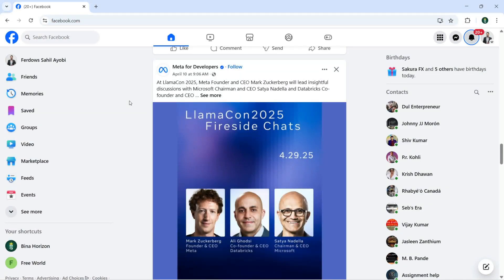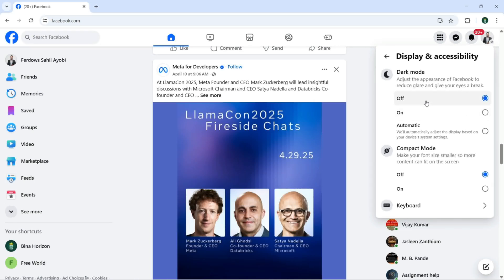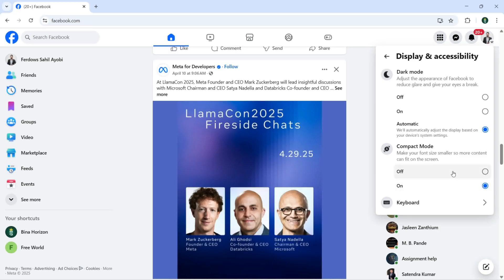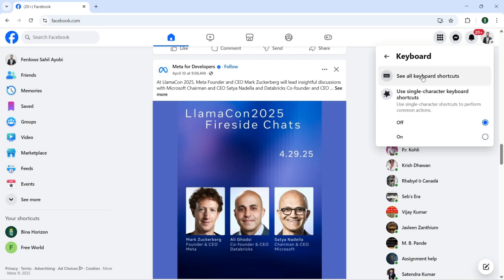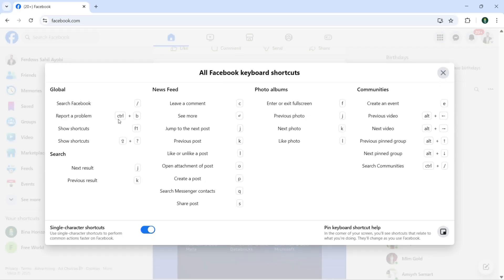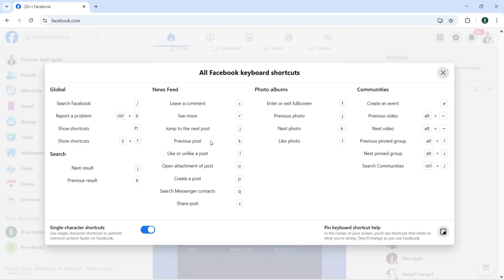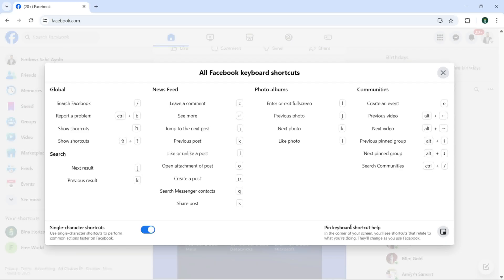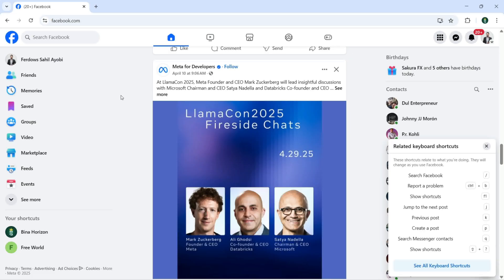📓Facebook Display and Accessibility? | Check Out The Options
📢 In this video, we’ll explore Facebook’s display settings and accessibility features to help you customize your experience, improve readability, and make Facebook more user-friendly for everyone!

🔹 What You’ll Learn:
✔ How to adjust Facebook’s display settings (dark mode, font size, etc.)
✔ Accessibility features for visually impaired users (screen readers, alt text)
✔ Keyboard shortcuts for easier navigation